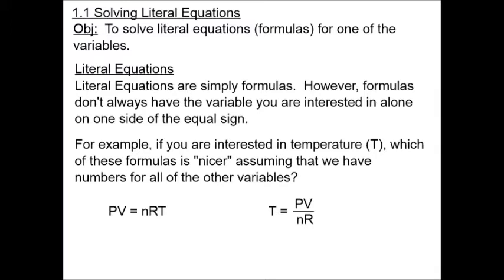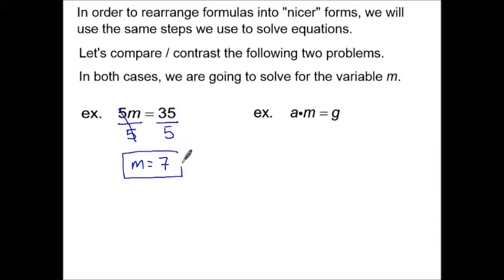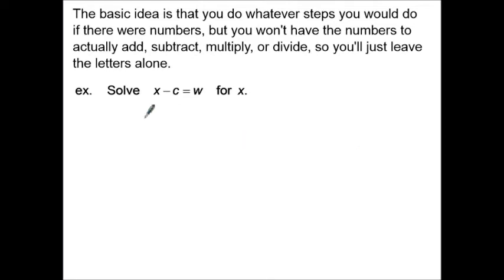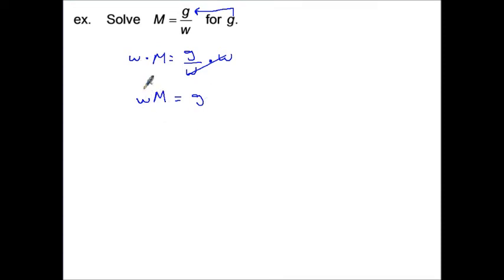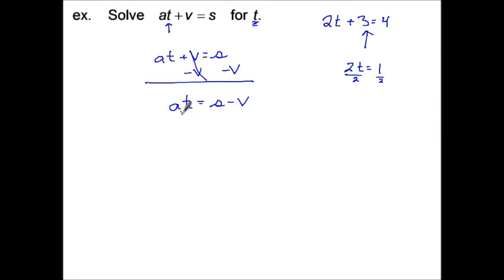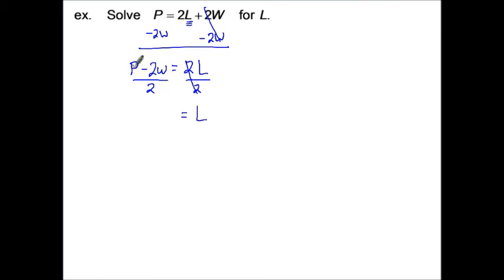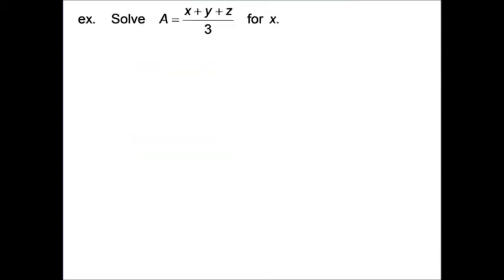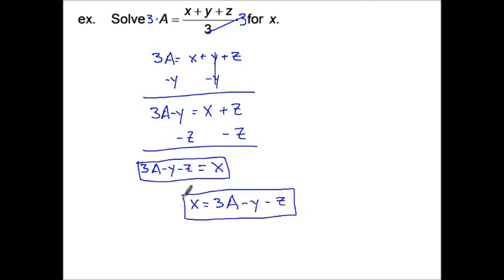Alg 1 UC Video on 1.1